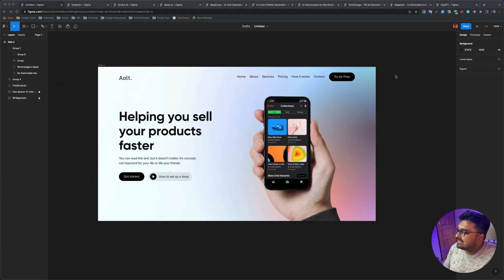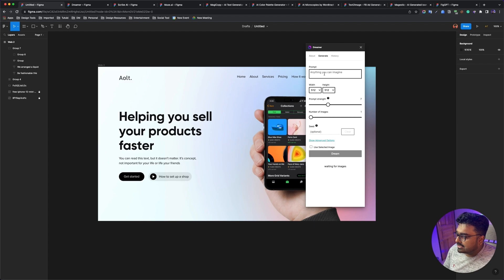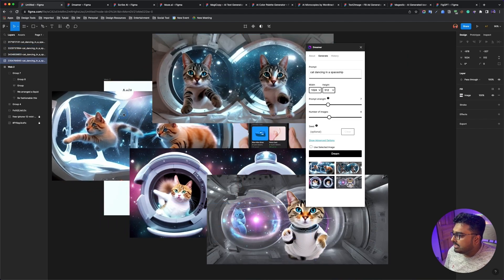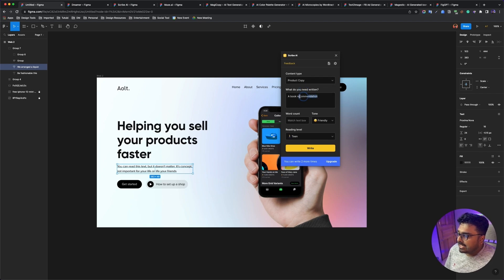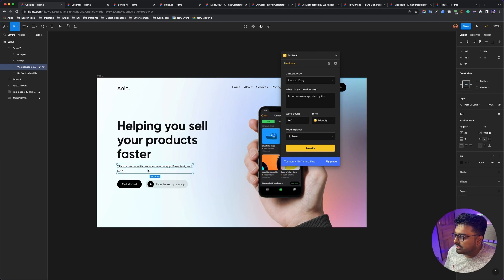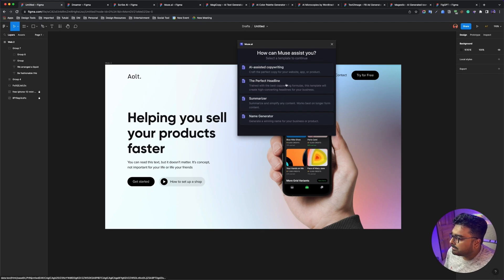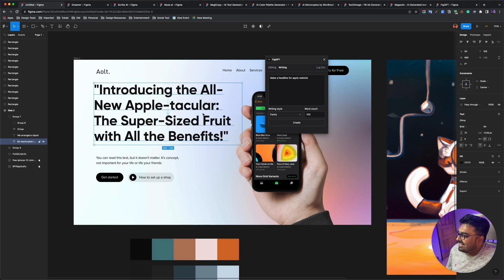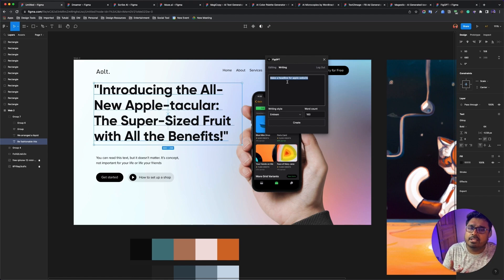How to Use Figma AI Plugins for Smarter Design: Tips and Tricks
Are you looking to streamline your design process and work more efficiently? Look no further than Figma AI plugins! In this video, we'll walk you through the ins and outs of using Figma AI plugins for smarter design.

We'll cover everything from the basics of installing and using AI plugins, to some of our favorite tips and tricks for maximizing their potential. Whether you're a seasoned designer or just starting out, there's something here for everyone.

By the end of this video, you'll have a solid understanding of how to incorporate AI plugins into your workflow, and be able to take your designs to the next level. So why wait? Tune in now and start designing smarter with Figma AI plugins!

About Myself:
👋 Hello, I am Atiqur Rahaman, UX Lead @ Tutubi.app. With 6 years of experience and a proven track record of success in designing innovative and engaging solutions for a wide range of clients, including Telenor, Robi, SwissLife, and CarteleraApp, I have a passion for turning business ideas into great products and delivering delightful user experiences. My expertise in helping companies grow and succeed has contributed to a lot of revenue growth for businesses such as Dingi, Faithcircle, Zantrik, and Ostad. I am confident in my ability to create solutions that drive results and exceed expectations. As a designer, I am constantly learning and growing from my experiences, ideas, and thoughts. And now, I am excited to share them with other design enthusiasts like myself through this initiative. So come on in and let's explore the world of design together

💡 Got any UX-related questions?